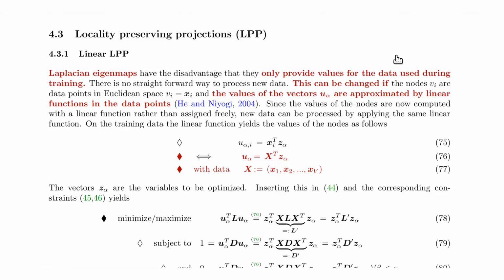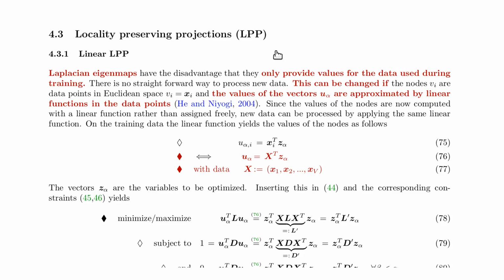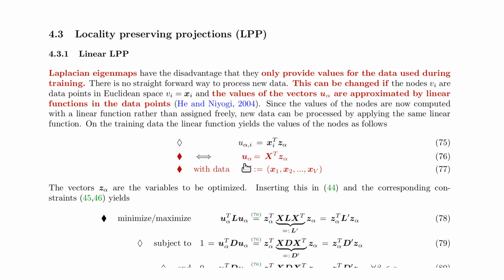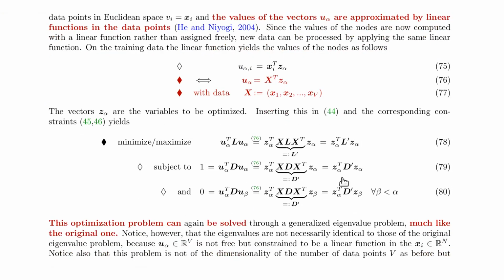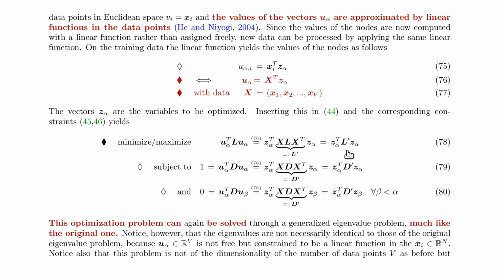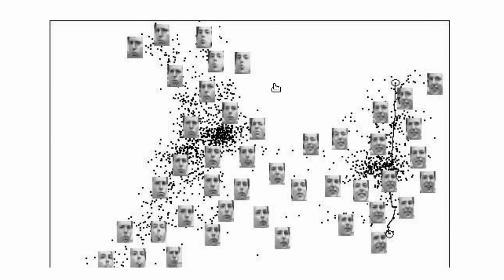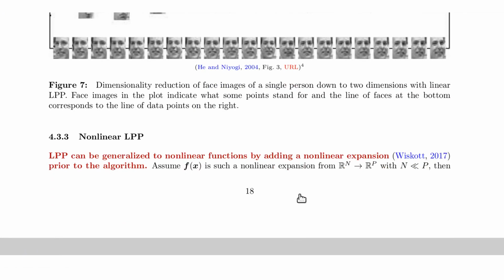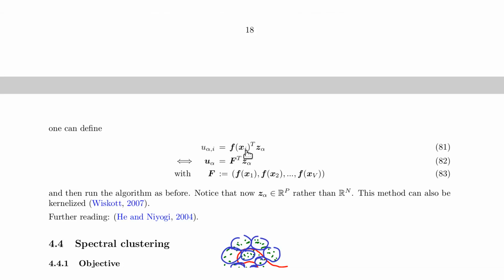LM 4.3 - Laplacian Matrix (6 min)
Lecture Videos on The Laplacian Matrix

Prof. Laurenz Wiskott
Institut für Neuroinformatik
Ruhr-Universität Bochum, Germany, EU

Many problems in machine learning can be expressed by means of a graph with nodes
representing training samples and edges representing the relationship between samples in
terms of similarity, temporal proximity, or label information. Graphs can in turn be
represented by matrices. A special example is the Laplacian matrix, which allows us to
assign each node a value that varies only little between strongly connected nodes and
more between distant nodes. Such an assignment can be used to extract a useful feature
representation, find a good embedding of data in a low dimensional space, or perform
clustering on the original samples. In the following we first introduce the Laplacian
matrix and then present a small number of algorithms designed around it.

1 Introduction
2 Intuition
2.1 Heat diffusion analogy of the Laplacian eigenmaps
2.3 Heat diffusion equation for connected heat reservoirs
3 Formalism
3.1 Simple graphs
3.6 Random walk normalized Laplacian matrix
4 Algorithms
4.2 Laplacian eigenmaps (LEM)
4.2.1 Motivation
4.2.2 Objective
4.2.3 Algorithm
4.3 Locality preserving projections (LPP)
4.3.1 Linear LPP
4.3.2 Sample application
4.4 Spectral clustering
4.4.1 Objective
4.4.2 Algorithm
4.4.3 Sample application